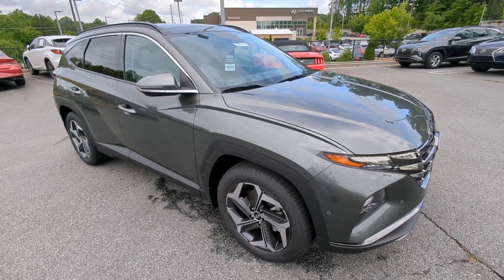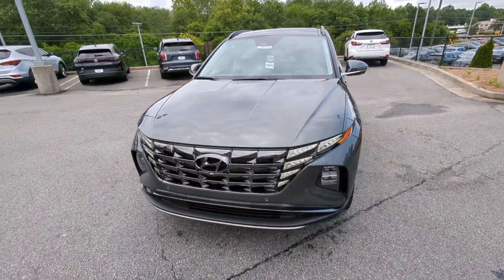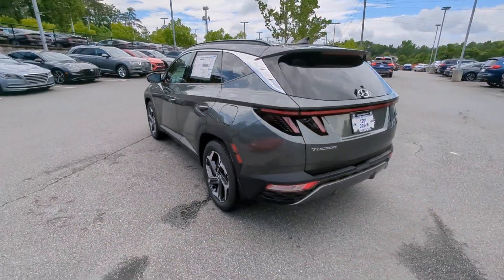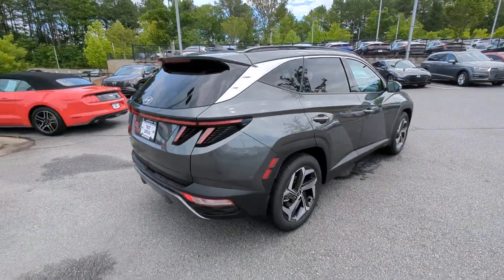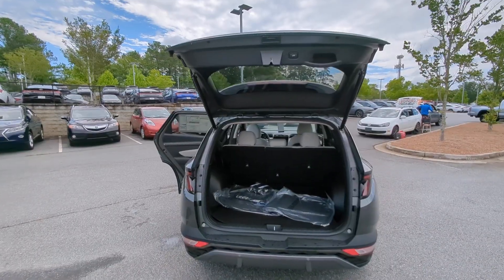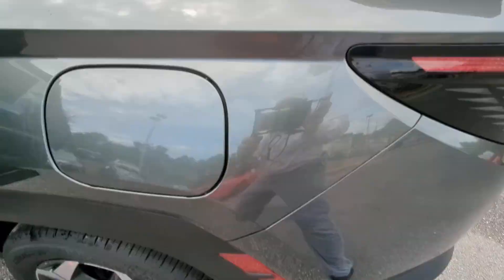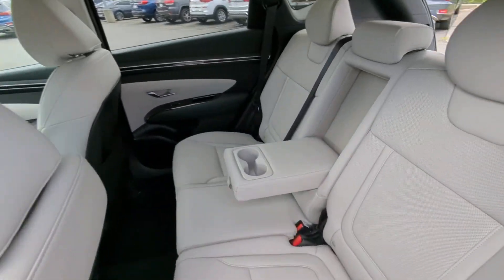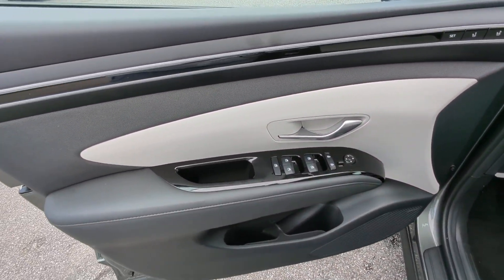2023 Hyundai Tucson Kennesaw, Marietta, Woodstock, Acworth, Roswell, GA H21178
Amazon Gray New 2023 Hyundai Tucson Limited available in Kennesaw, Georgia at Hyundai of Kennesaw. Servicng the Marietta, Woodstock, Acworth, Roswell, GA area.

Introducing the 2023 Tucson Hybrid Limited an exceptional SUV with advanced safety features and top-notch technology. This car is covered by Americas Best Warranty which includes a 5-year/60000-mile new vehicle warranty a 10-year/100000-mile powertrain warranty and a 10-year/100000-mile hybrid system components warranty.brWith front front side and side-curtain airbags forward collision-avoidance assist lane keeping assist and blind-spot collision-avoidance assist this car has a suite of safety features designed to keep you and your passengers safe on the road. It also has rear cross-traffic collision-avoidance assist safe exit warning parking distance warning and ultrasonic rear occupant alert which ensures maximum safety.brUnder the hood the 2023 Tucson Hybrid Limited boasts a 1.6L turbocharged 4-cylinder hybrid engine with an automatic transmission and paddle shifters. The HTRAC all-wheel drive system ensures maximum power and control. The cars exterior features 19-inch alloy wheels automatic LED headlights LED daytime running lights and LED tail lamps as well as a panoramic sunroof and roof side rails.brInside the car youll find a spacious and comfortable cabin with leather-trimmed seats drivers memory seat dual automatic temperature control and expanded ambient interior lighting. The leather-wrapped heated steering wheel heated and ventilated front seats and heated rear seats provide ultimate comfort no matter the weather. The car also features a Bose premium audio system 10.25-inch digital instrument cluster and 10.25-inch navigation with Android Auto and Apple CarPlay.brOther features of the 2023 Tucson Hybrid Limited include proximity key with push-button start hands-free smart power liftgate with auto-open surround view monitor rain-sensing front windshield wipers smart cruise control remote smart parking assist auto-dimming rearview mirror with HomeLink wireless device charging and Hyundai digital key. It also includes a full tank of fuel and comes with Bluelink connected services for three years standard (enrollment required) and Bluelink remote start for three years complimentary service.brOverall the 2023 Tucson Hybrid Limited is a top-of-the-line SUV with exceptional safety features and advanced technology that provides comfort convenience and an enjoyable driving experience.